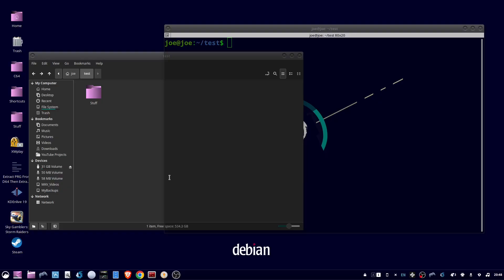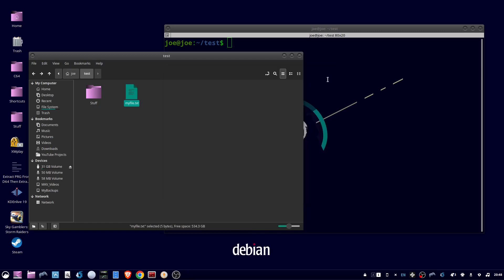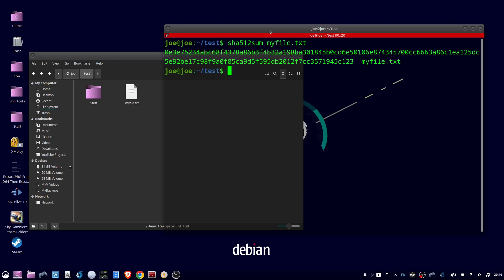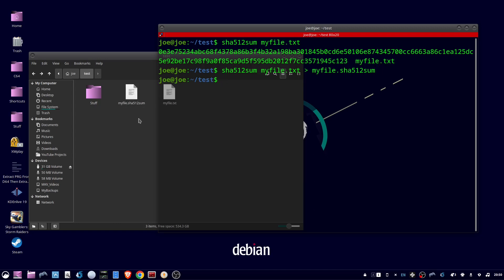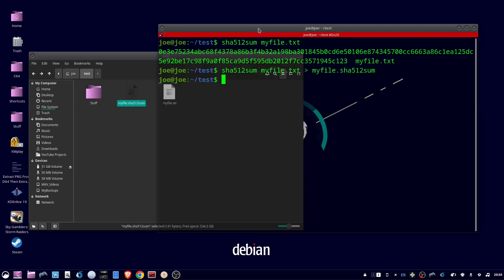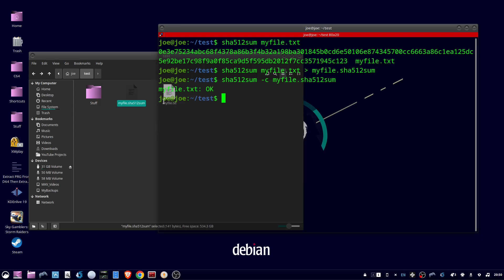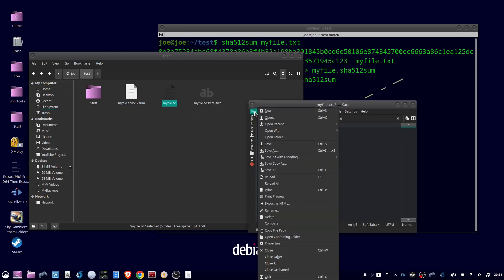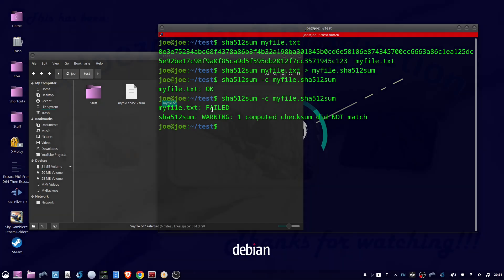Create And Compare sha512 Checksums In Linux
How to create and verify sha512 hashes / checksums to check the integrity of your files. sha512 uses a cryptographic algorithm to create a unique code for your files so you can see if anyone has changed the contents of your file. I am using Ubuntu 22.04.